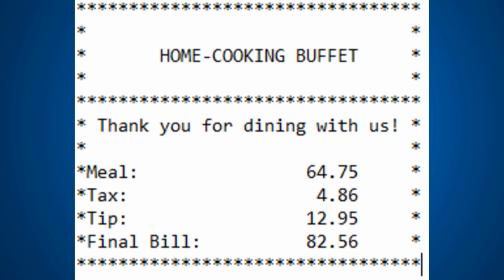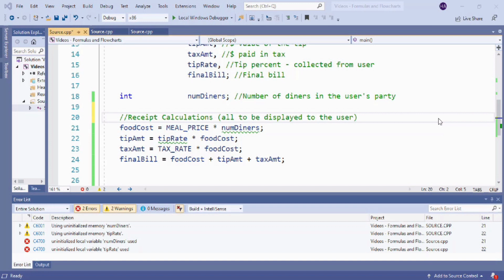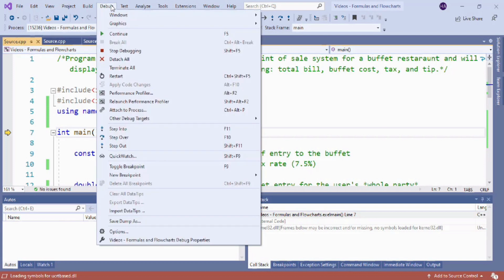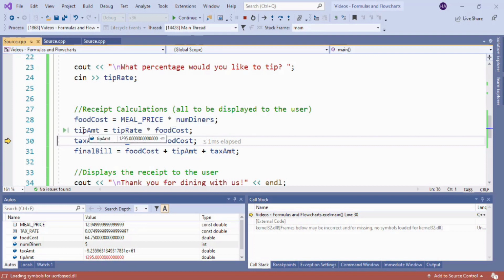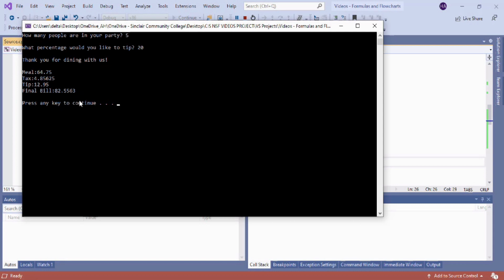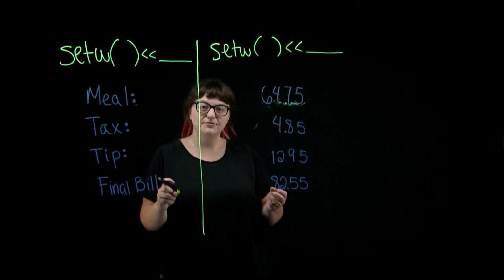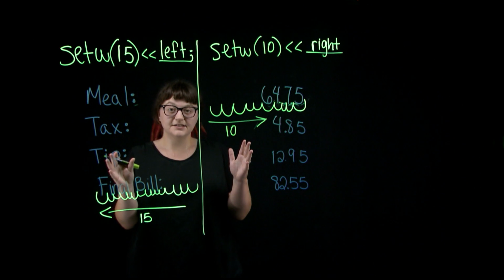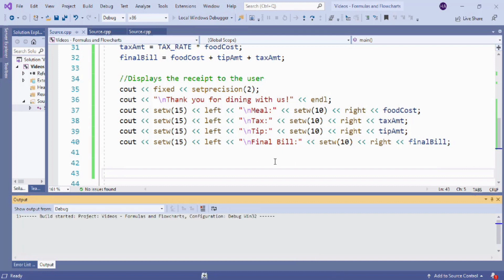#10 - Planning Your Program | Practice with Formulas & Flowcharts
Let's practice using our formulas and flowcharts by finishing out the program from the last video

We'll also be learning how to master the setprecision() and setw() functions which allow your output to look clean, organized and professional!

0:00 - Opening
0:09 - Introduction
1:05 - Review
8:20 - Using Step Through
18:51 - Why use setw()
19:22 - Master setw()
29:39 - Closing

Programming for this series is done in Visual Studio 2019 Community Edition.